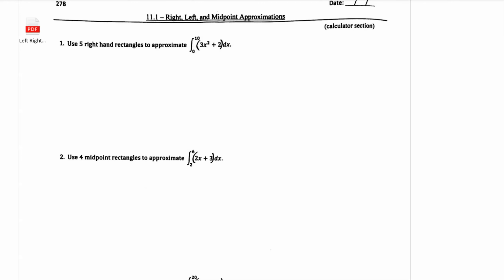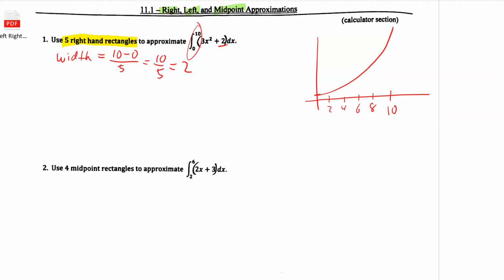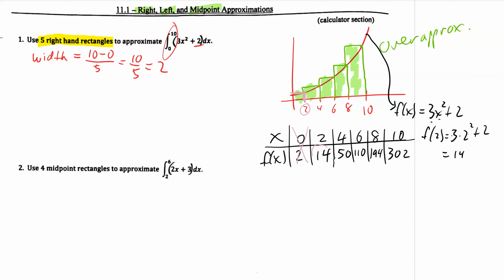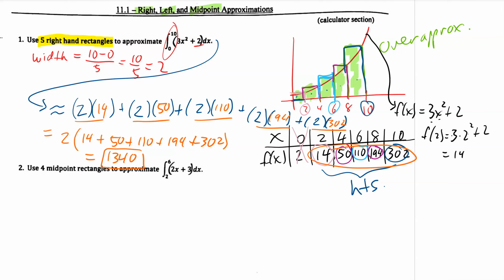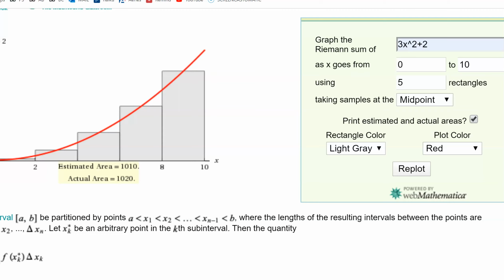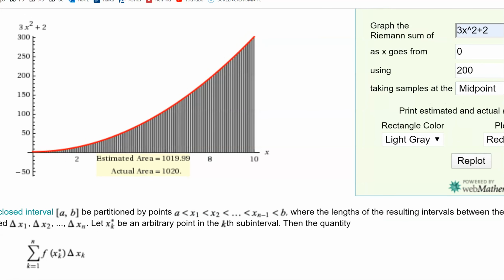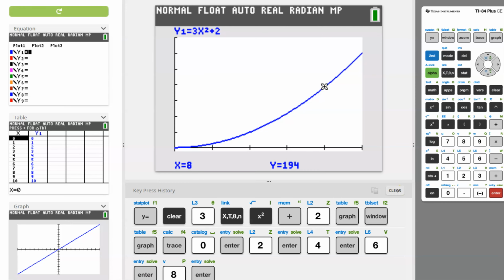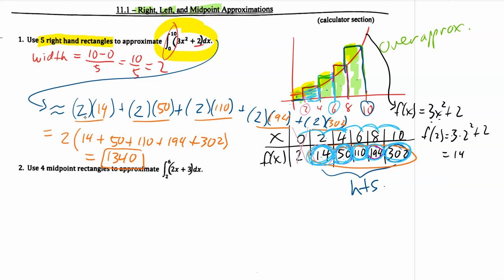Riemann Intro Part 1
I misspoke at around 10:26 when I estimated being off by about 34 sq units.  It's actually off by around 74 sq units.  Can I get an "it's cool"?  Thanks!  You're the best.  :)

If blurry, change settings to HD.